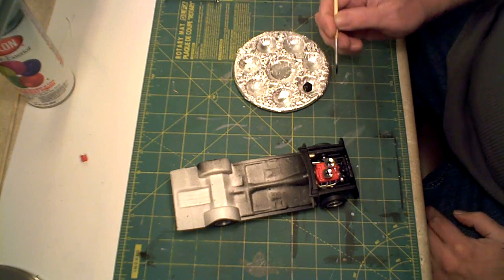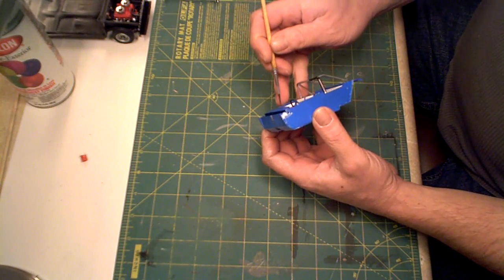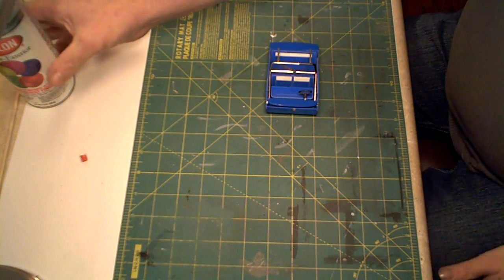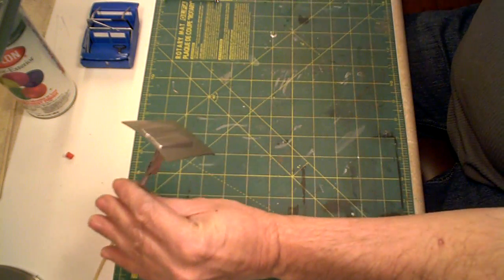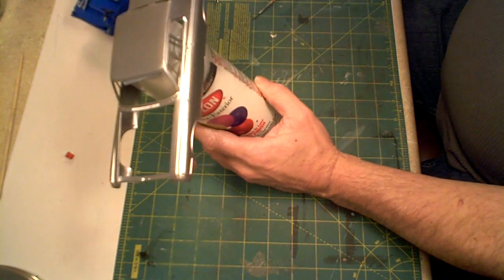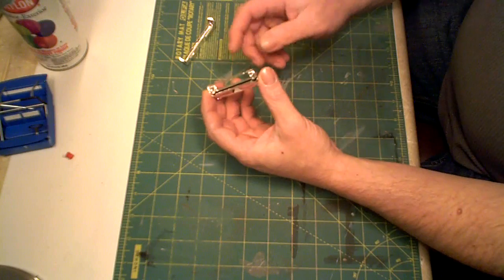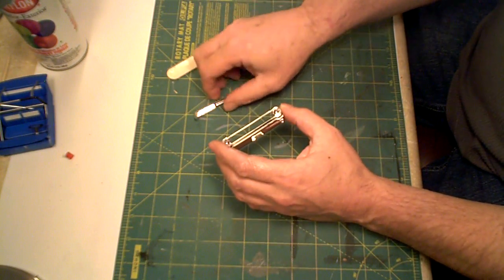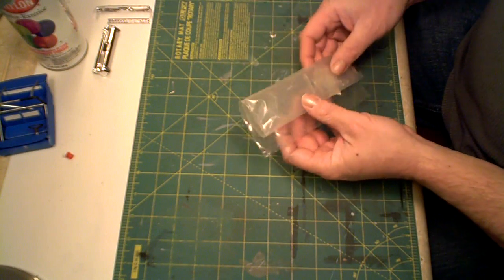Dodge 330 pt 2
continuing with the lindberg Dodge 330 wedge